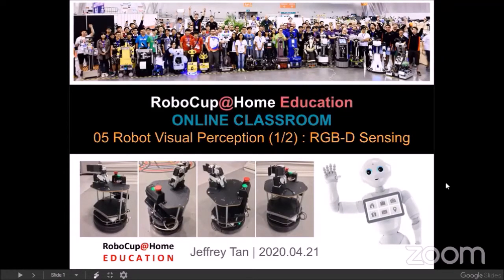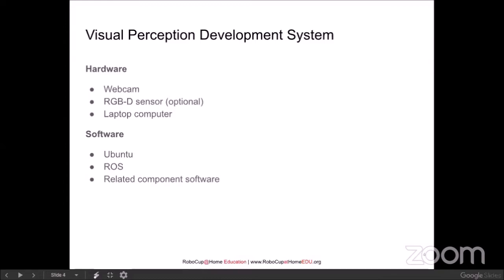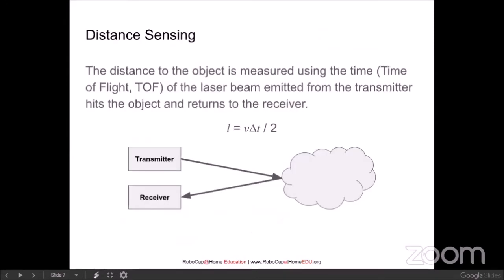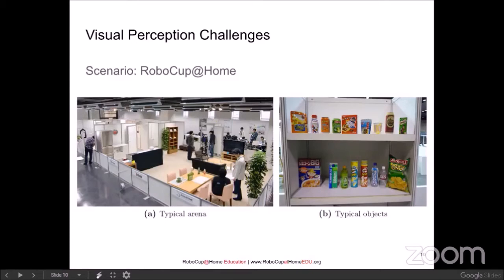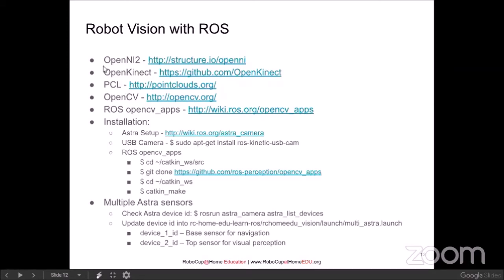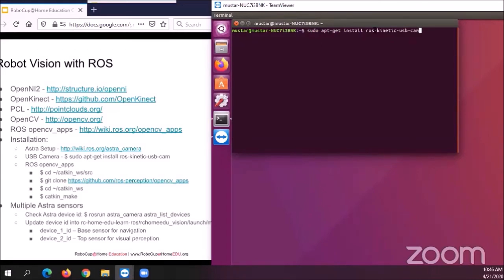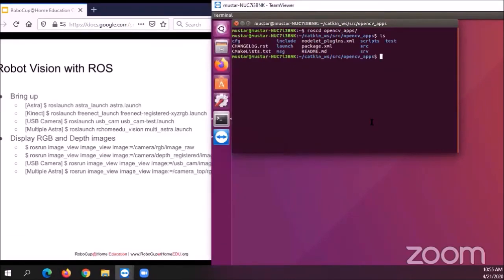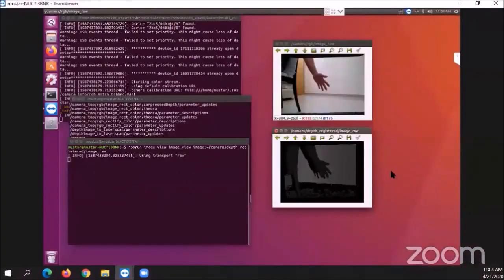[Online Classroom] 05 Robot Visual Perception (1/2) : RGB-D Sensing | RoboCup@Home Education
RoboCup@Home Education Online Classroom
05 Robot Visual Perception (1/2) : RGB-D Sensing
Speaker: Jeffrey Tan
Time: Apr 21, 2020 (Tue) 10:00 - 11:00 am (GMT+8)